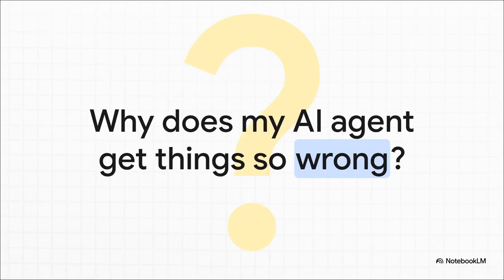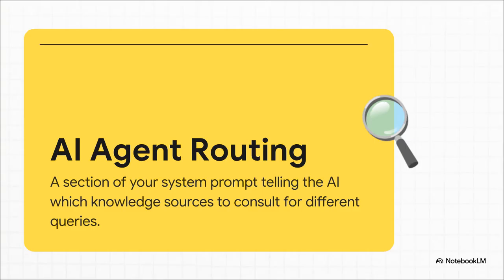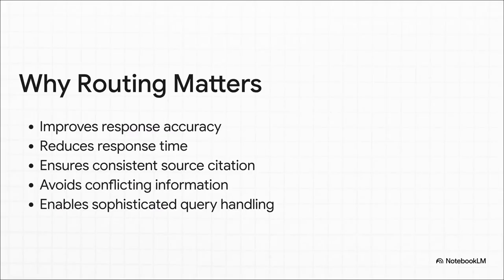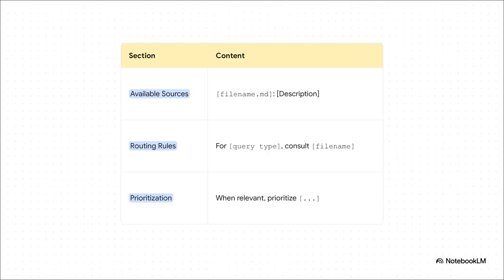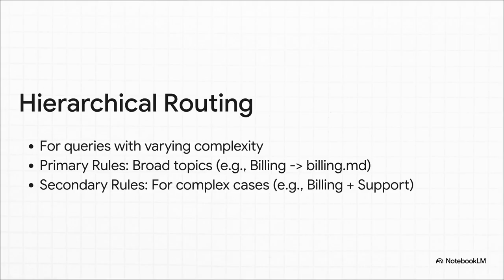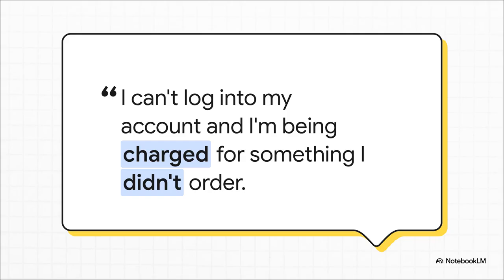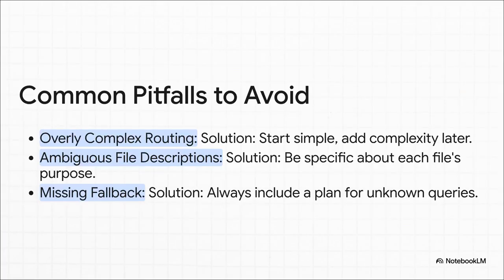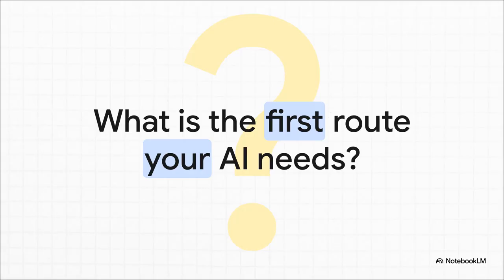raiaLabs Training - Architecting Effective AI Agent Routing Instructions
The source provides a comprehensive guide on building effective routing instructions for AI agents, which are explicit system prompts that direct the agent to specific files within a knowledge base based on the query type. Proper routing is critical because it enhances response accuracy, decreases search time, and ensures consistent citation while helping the agent avoid conflicting information. The text outlines essential components, including creating a knowledge source inventory and classifying expected query types, and details advanced techniques like hierarchical and conditional routing to handle complex or context-specific requests. Furthermore, the source discusses integrating derivative data into the routing structure and stresses the importance of testing and refining instructions through query testing and monitoring common pitfalls like ambiguity or overly complex rules.